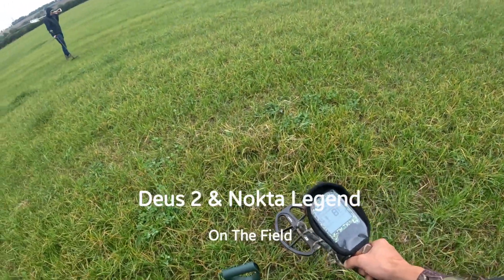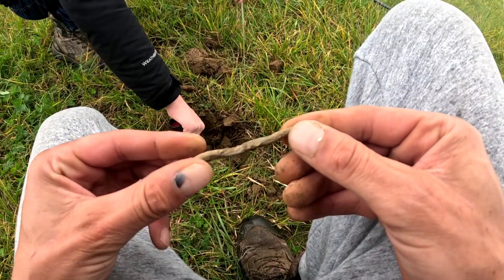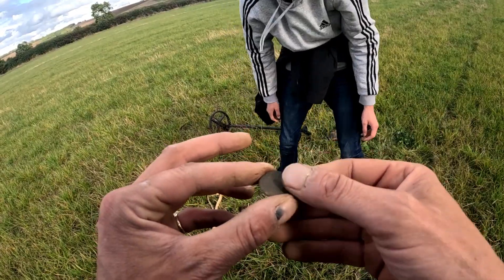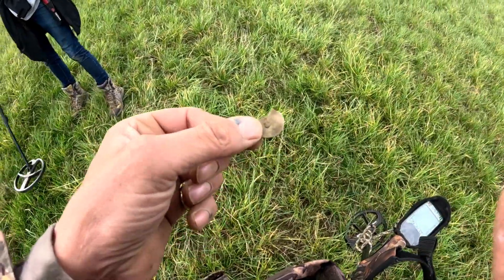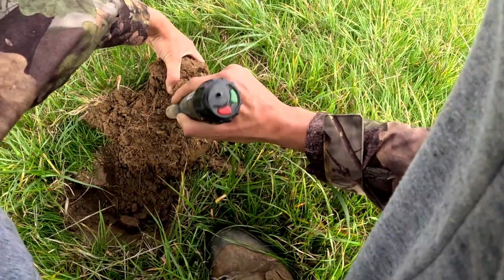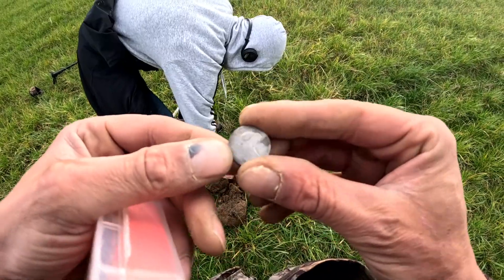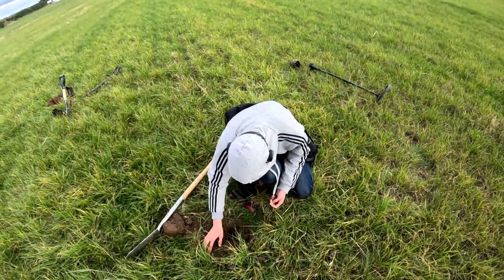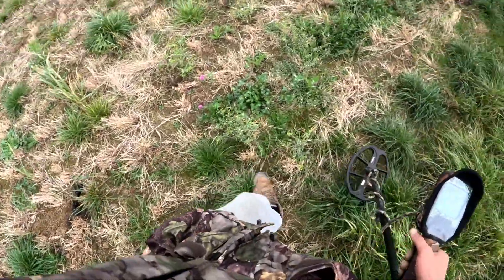Deus 2 & Nokta Makro Legend hitting the field on the coins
Out on a windy Sunday metal detecting, Ajay was on the deus 2 ws6 master and me on the Legend,  we both had some good finds, and both winkled a coin out,  good days swinging I say.

big love 💛 Happybees Honey 🍯